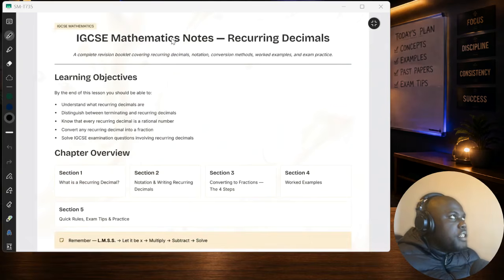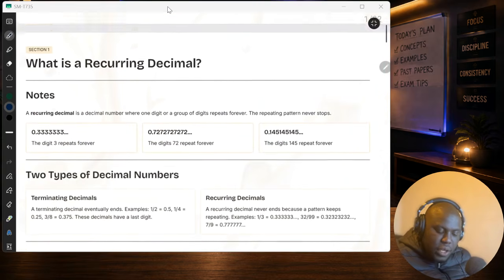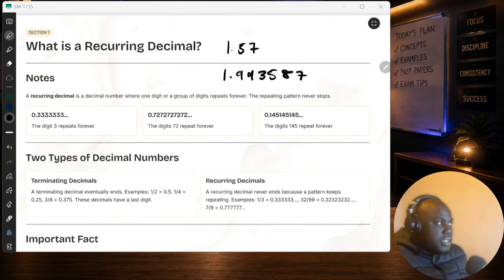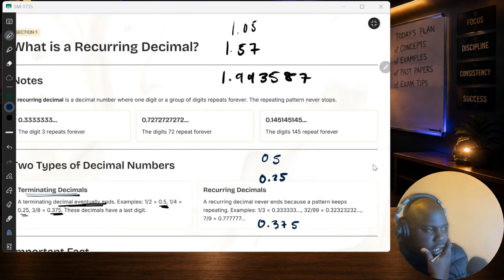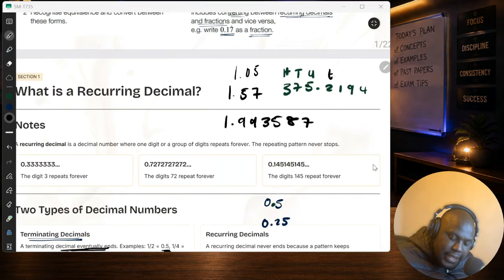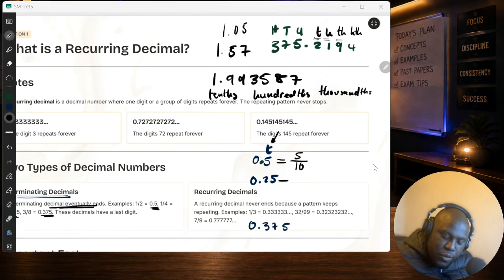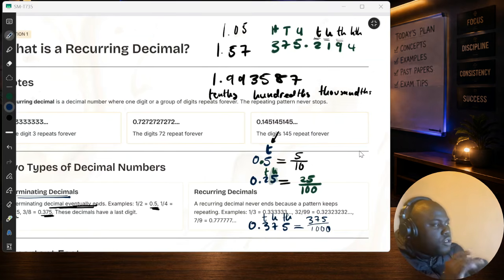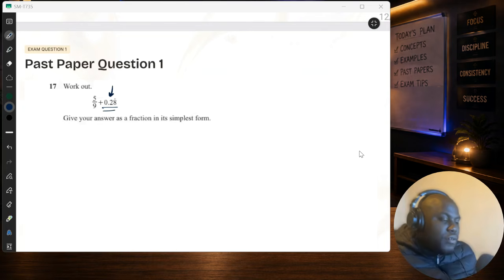Most Students Skip This....Then Struggle with Recurring Decimals! IGCSE Maths - Video 1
Learn Smarter. Practise Better. Score Higher.